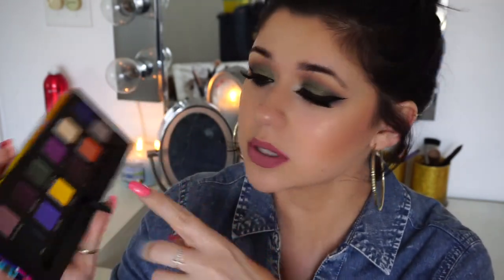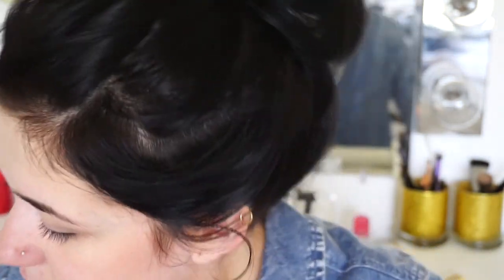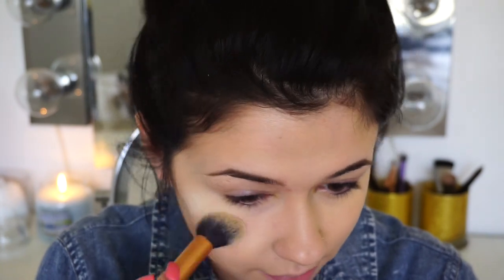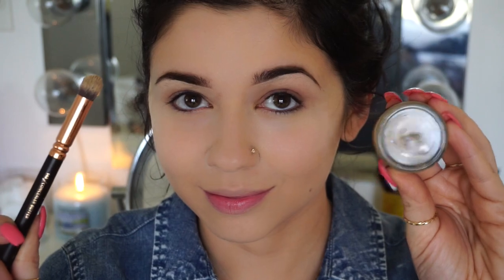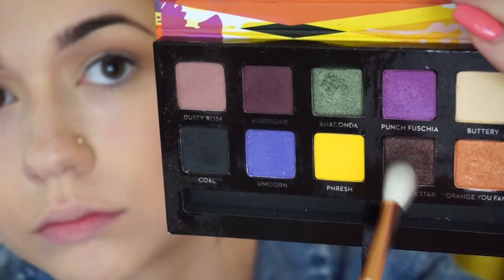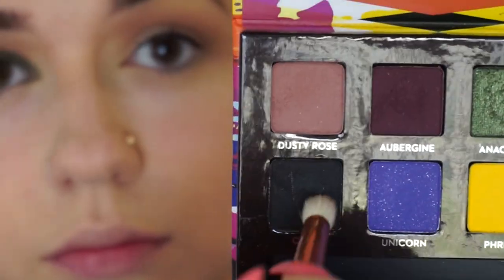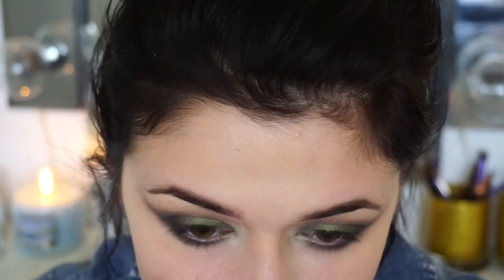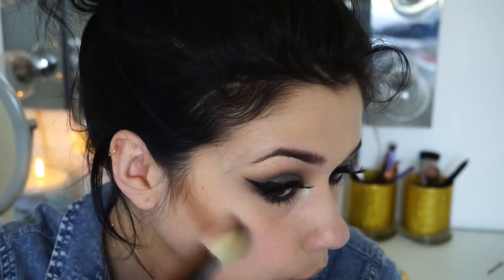Anaconda Green Smokey Eye - Artist Palette Makeup Tutorial - Anastasia Beverly Hills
Deep Green Smokey Eye featuring "Anaconda" a deep green shade from the new Artist Palette by Anastasia Beverly Hills.  Products used below.

Products Mentioned:
Mitchel and Peach Face Radiance Oil
Cetaphil Facial Moisturizer
Smash Box Photo Finish Primer
Buttery - Artist Palette
Dusty - Artist Palette
Baby I'm a Star - Artist Palette
Coal - Artist Palette
Anaconda - Artist Palette
Moss - Lavish Palette
Legend - Amrezy Palette
Victoria Secret Face Powder
L'Oreal Smoldering Black Eye Pencil
MAC Refined Gold Bronzer
Anastasia - Pure Hollywood
MAC - Soar Lip Liner
Earrings - Piercing Pagoda

Camera Used:
SONY 5100 CAMERA